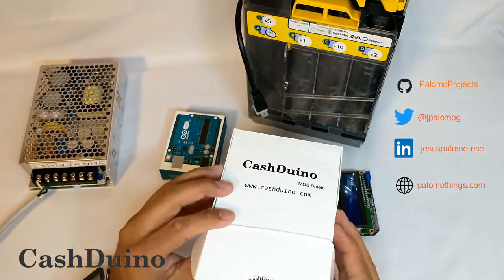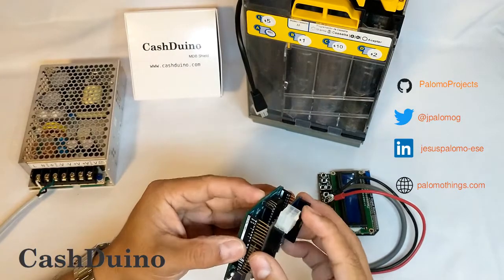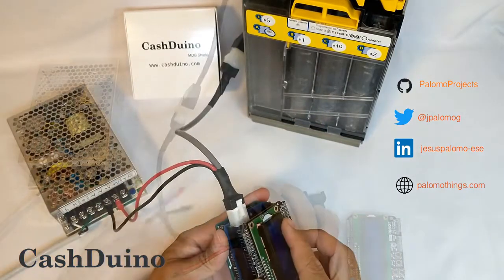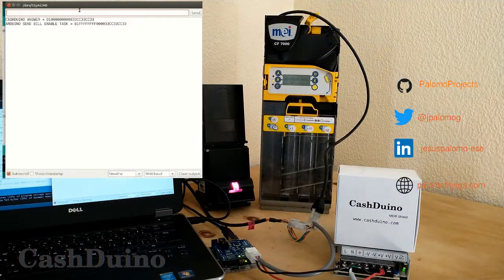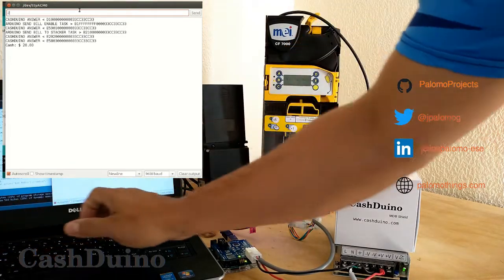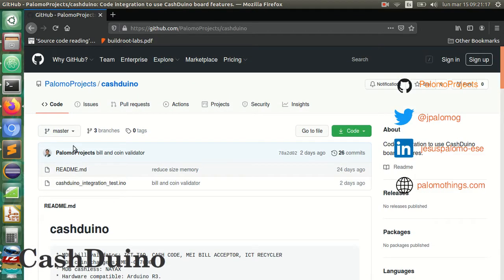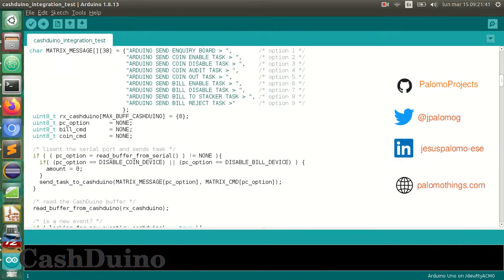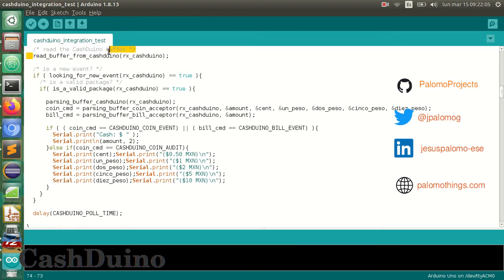unboxing How to communicate the Multi Drop Bus (MDB) using Arduino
In this video you will see the CashDuino board, you can use this product to connect and control payment systems using your Arduino platform, this shield was design to accelerate your vending machine/kiosk/retail projects and boost your time-to-market or add value to your proof of concept.